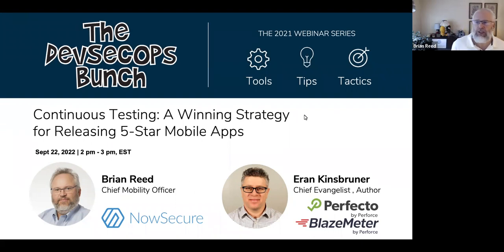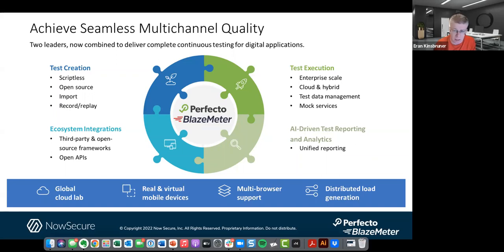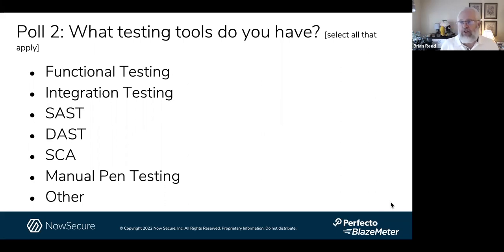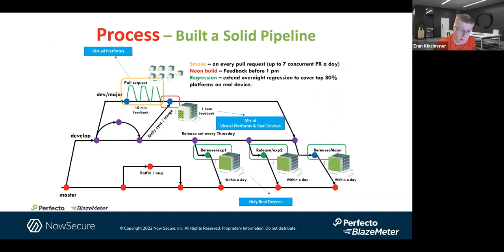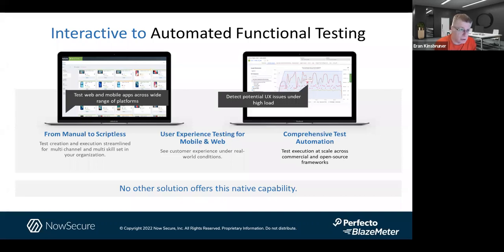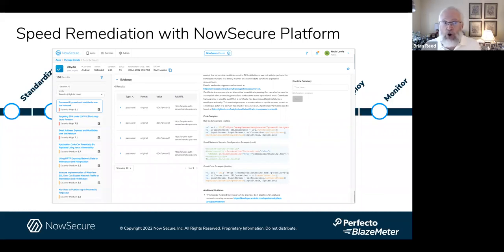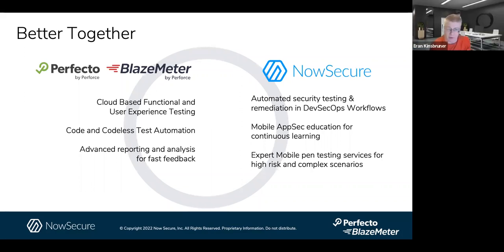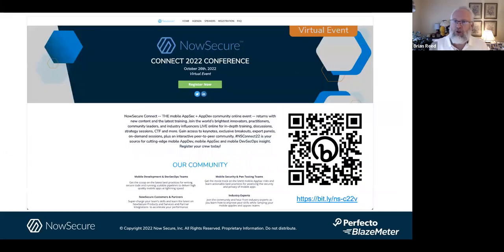NowSecure & Perfecto DevSecOps Bunch: Continuous Testing: A Winning Strategy for 5-Star Mobile Apps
Organizations invest in mobile apps to acquire customers, grow revenue and service their users. When mobile app users get innovative, effective and high quality experiences, they give 5 Star reviews. Join Eran Kinsbruner, Chief Evangelist Test Automation Products, Sr. Director of Product Marketing at Perfecto and Brian Reed, Chief Mobility Officer at NowSecure as they discuss the core strategy of quality at scale through continuous testing -- a best practice that leverages people, process and modern tools -- that top mobile app devs, QA and security teams are using to drive their 5 star reviews.